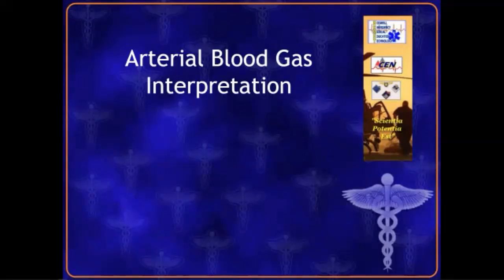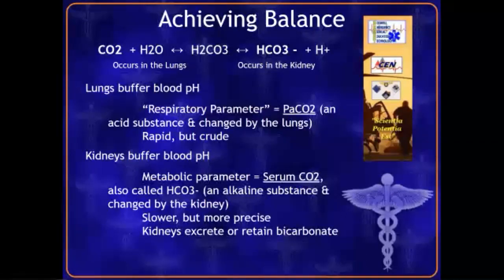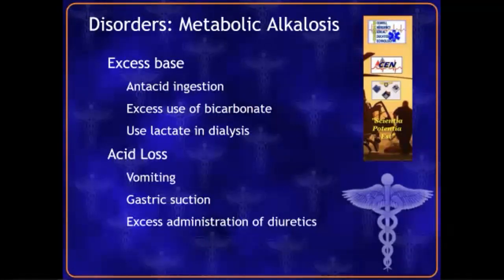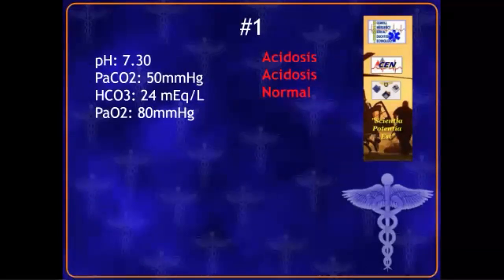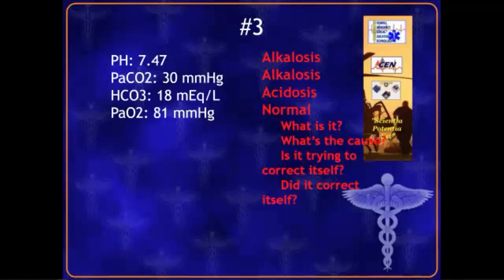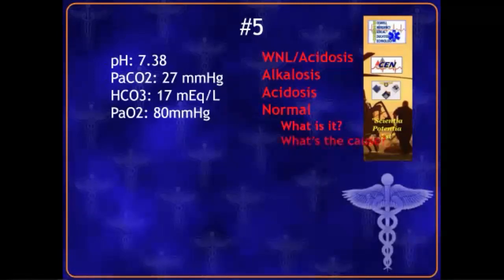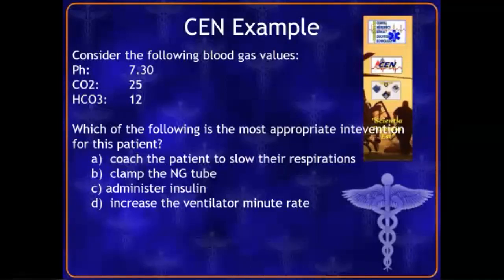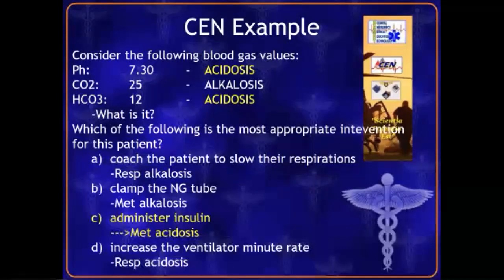CEN Review - ABG Interpretation